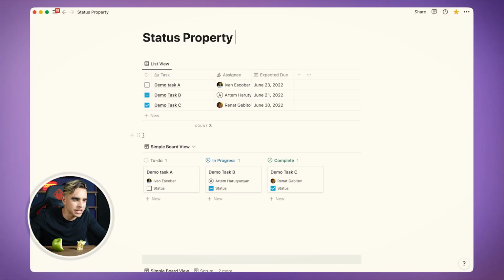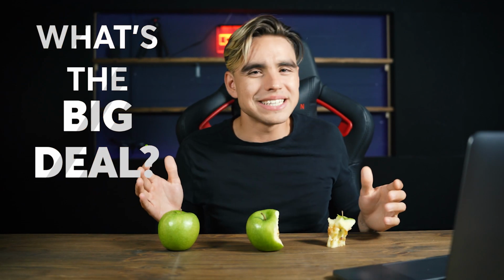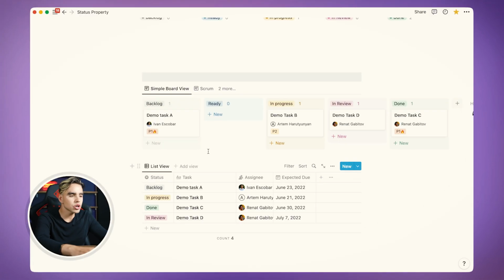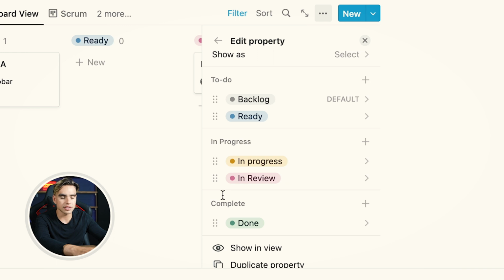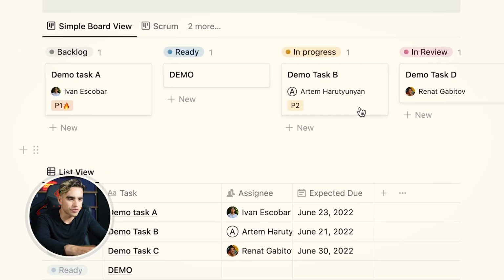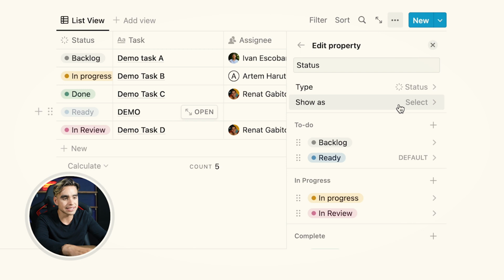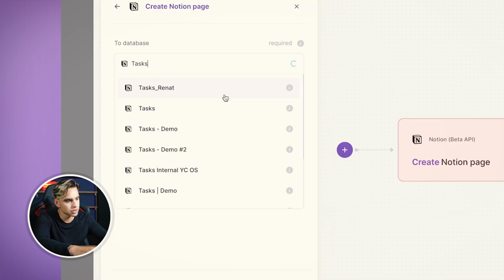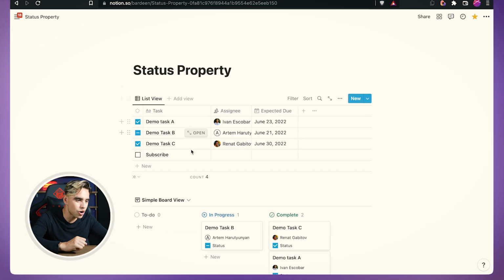How to Master Notion's STATUS Property | Tutorial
The new "Status" property in Notion allows multiple teams to work in one workspace in the way that works for them. There are two ways to display a task's status: a checkbox and a select field.